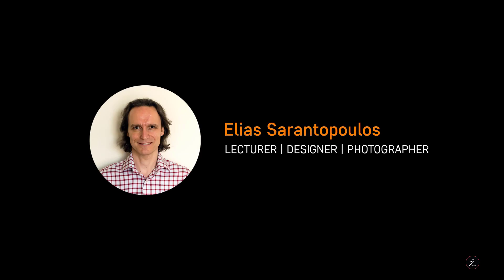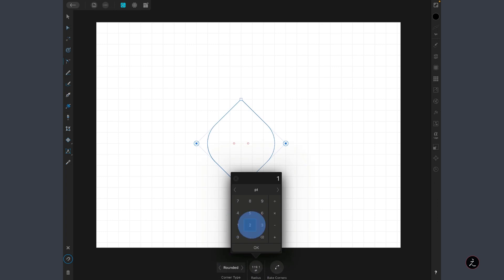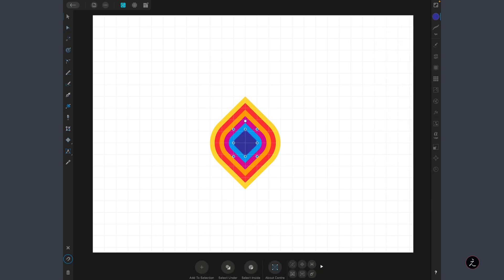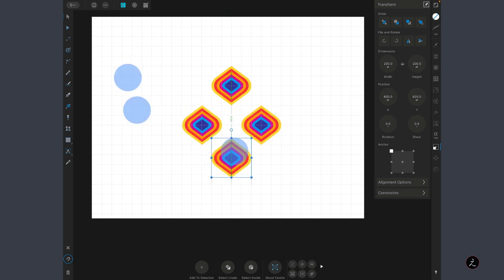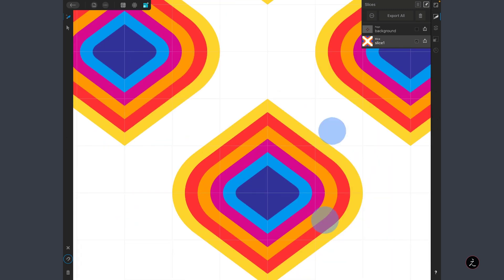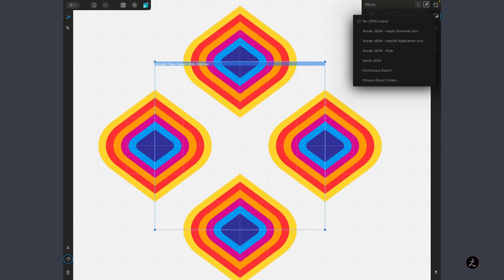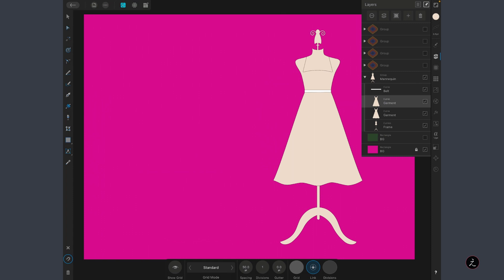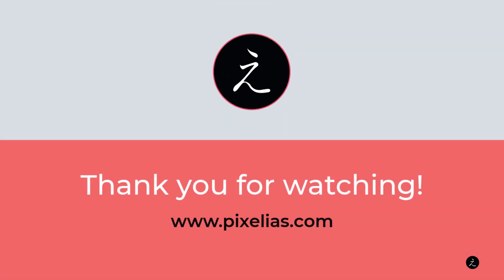Affinity Designer iPad Pattern - Bitmap Fill Pattern Fashion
Affinity Designer iPad Pattern, learn how to draw a pattern using simple shapes, work inside Affinity Designer Export Persona with the Slice tool, apply a Bitmap Pattern Fill on a garment and create an Affinity Designer pattern.

Timestamp Affinity Designer
00:00 Introduction
00:19 Affinity Designer Create Pattern
04:08 Affinity Designer Export Persona
09:00 Affinity Designer Bitmap Fill